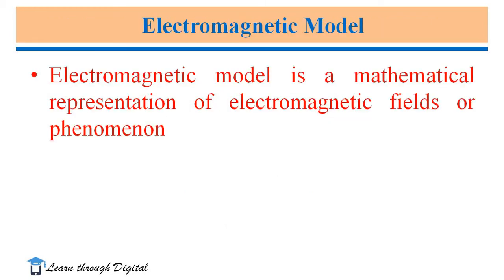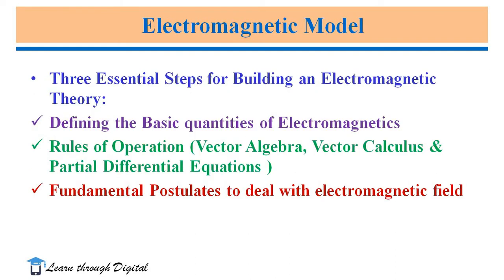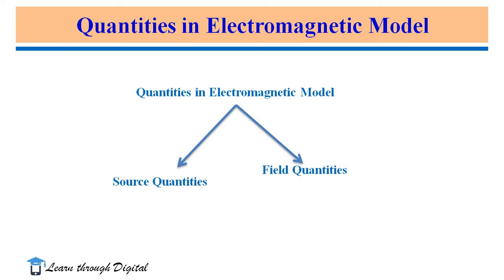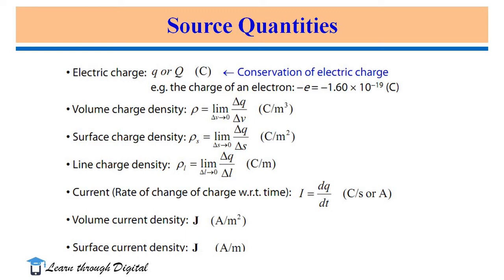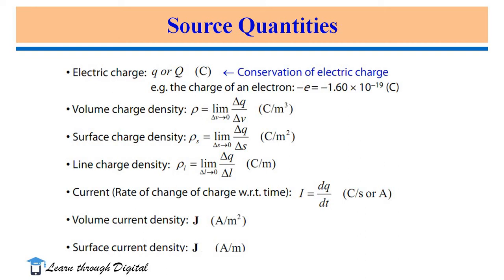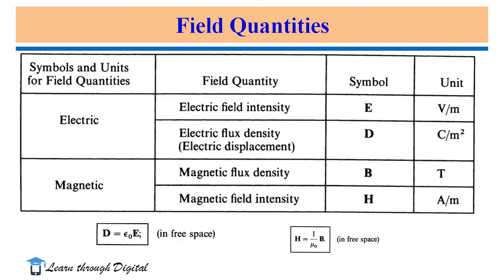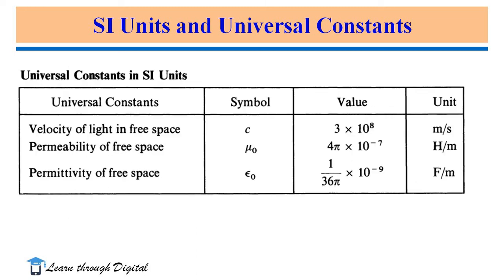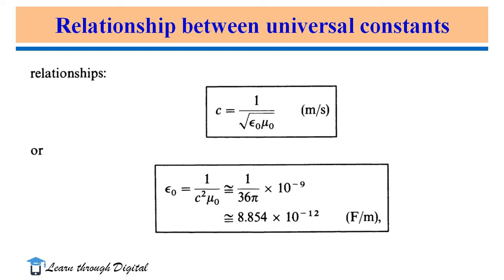EC8451 - Electromagnetic Model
Electromagnetic Model, Source Quantities and Field Quantities